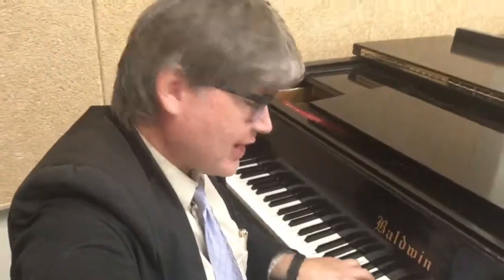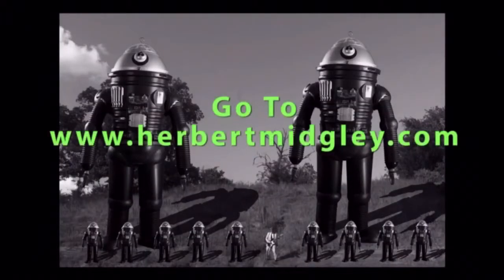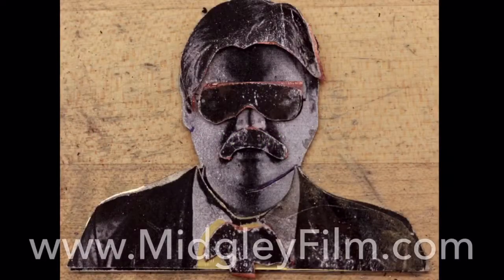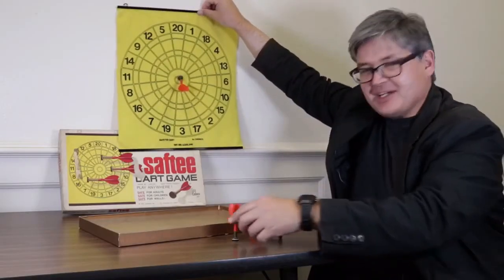How To Play A Perfect Fifth On The Piano